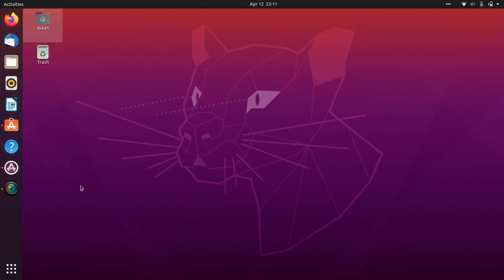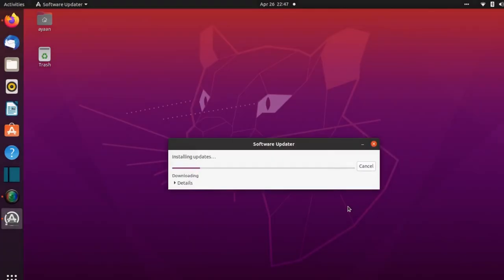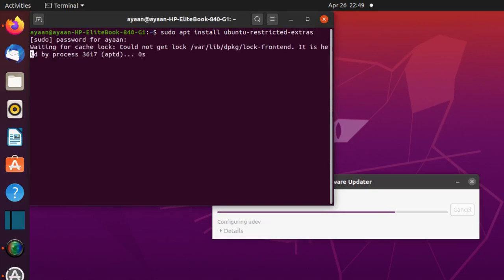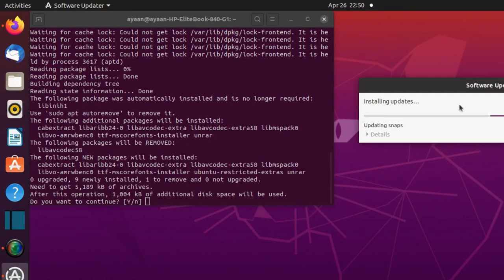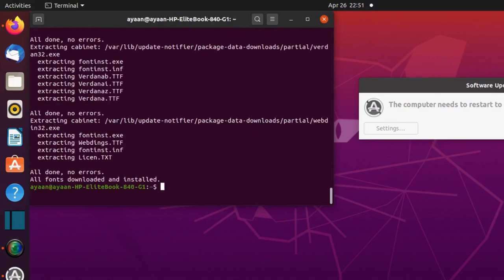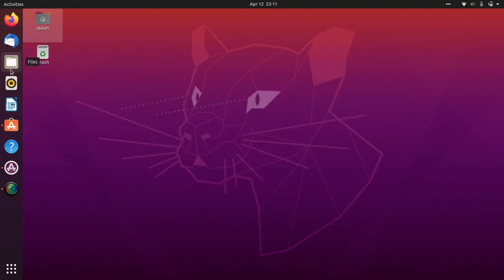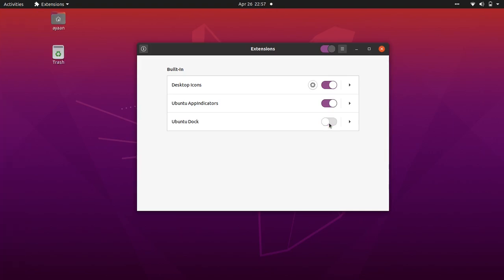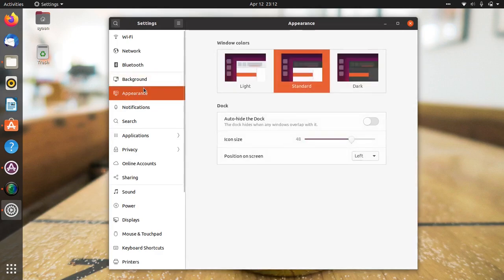Things to do after installation of ubuntu 20.04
In this video am going to show you several things to do after installation of Ubuntu 20.04 Focal fossa
stating with updating the OS
installing audio and video codecs by type in terminal sudo apt install Ubuntu-restricted-extras
updating graphic drivers
and also some basic settings.